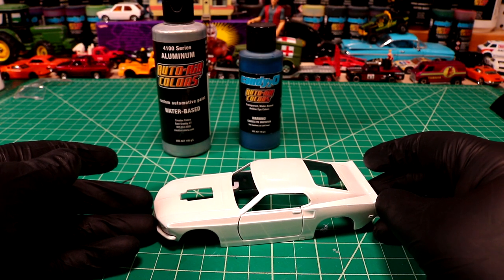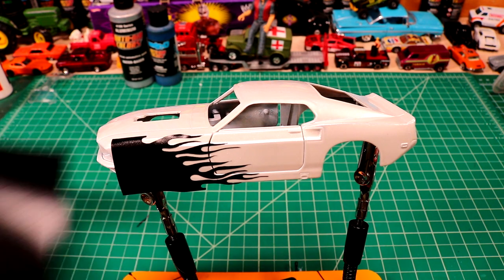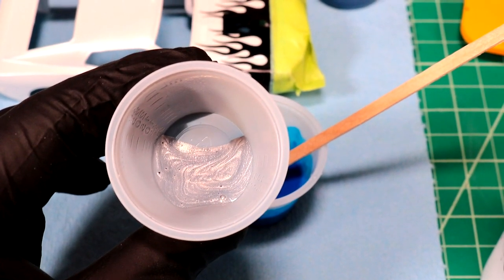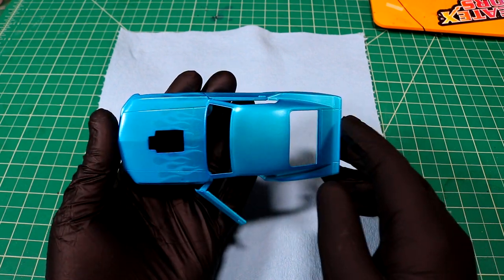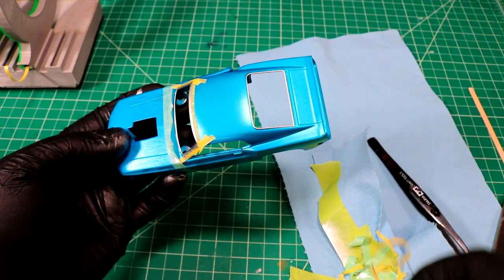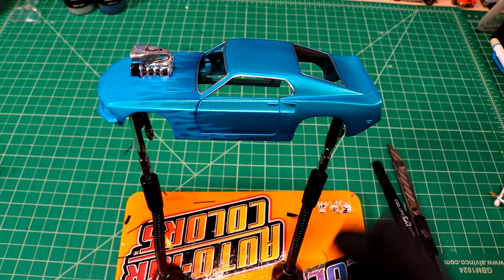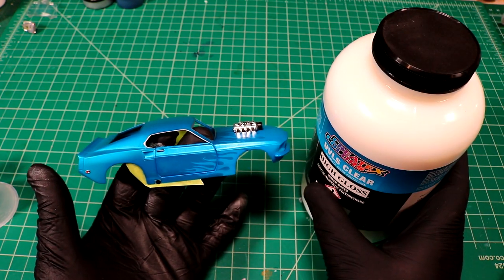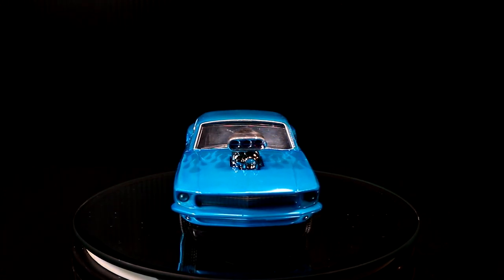'69 Mustang Paintjob Gone Wrong? 🔥🔥🔥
In today's video I picked up where I left off working on a '69 Mustang project. It was a 1:32 scale Majorette model from Jada Toys. I cut a hole in the hood, put in a blower and tried my best on the paintjob. Things didn't go quite as planned but it still looks pretty good.

100 Sheets of imitation Gold Leafing

Song:On-the-way
Artist: ian-post